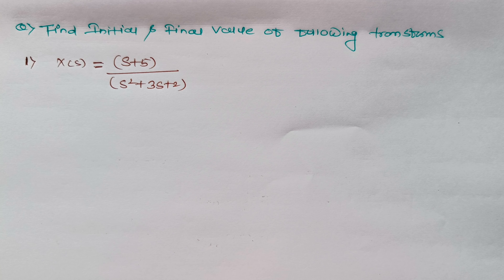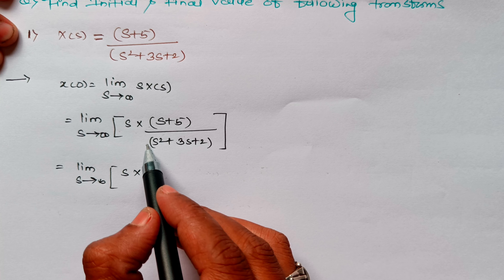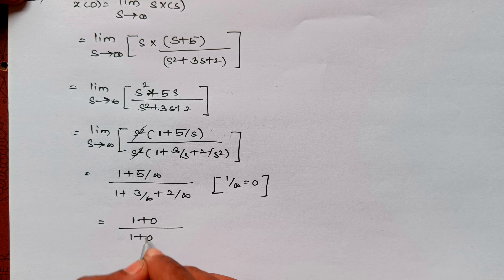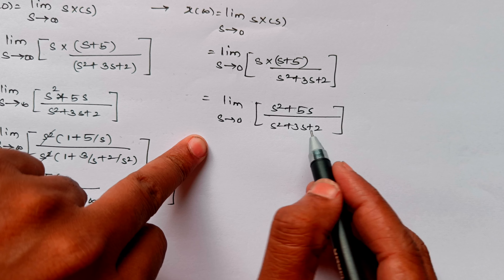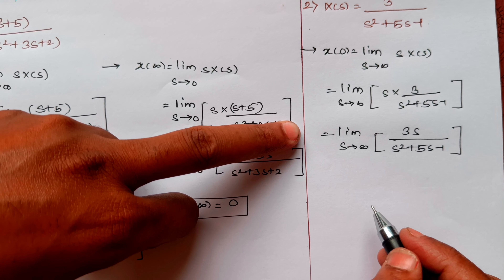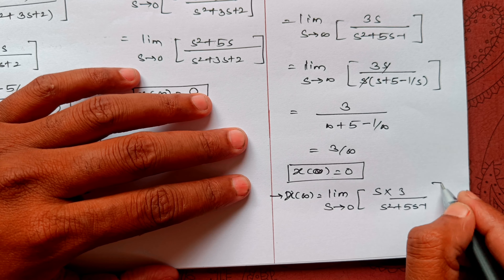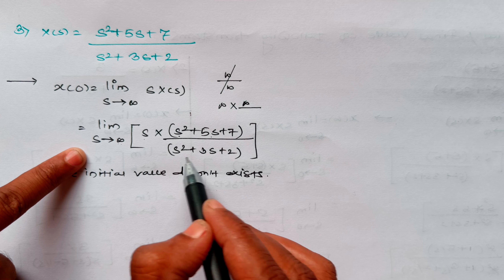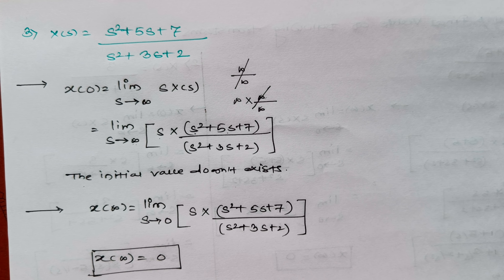| Initial and final value theorem examples and solutions|